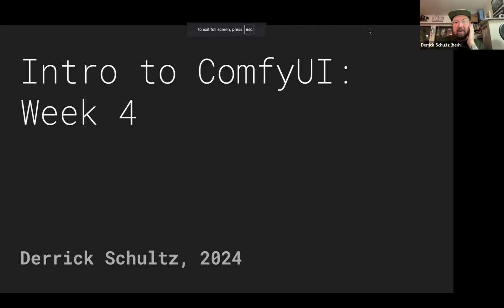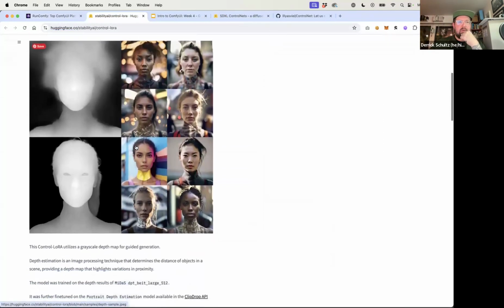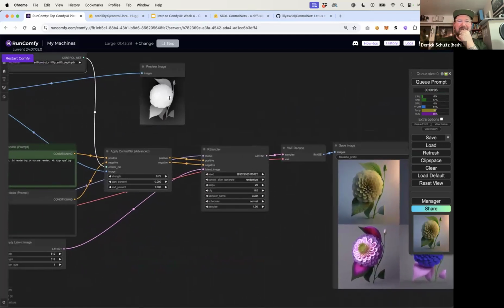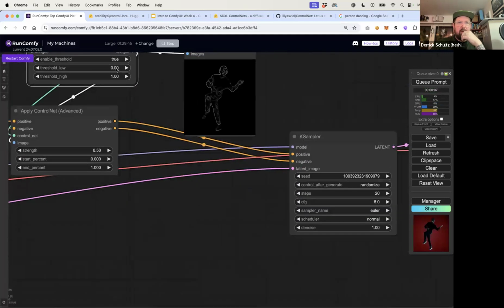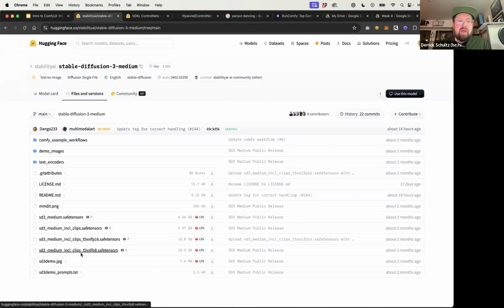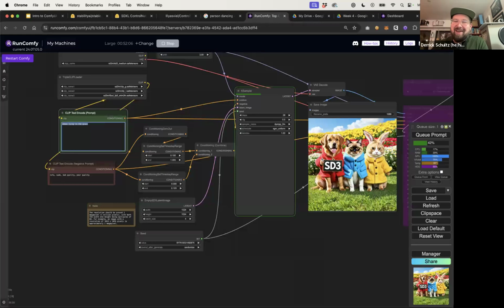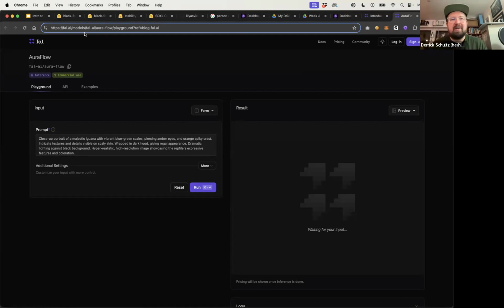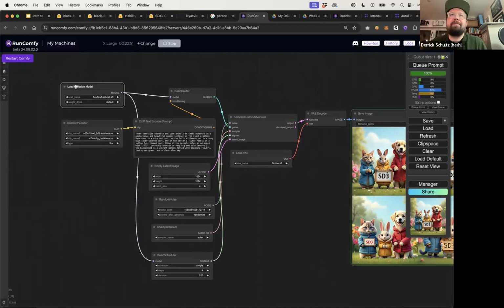Intro to ComfyUI: Week 4 (Controlnets, SD3 and FLUX.1 models)